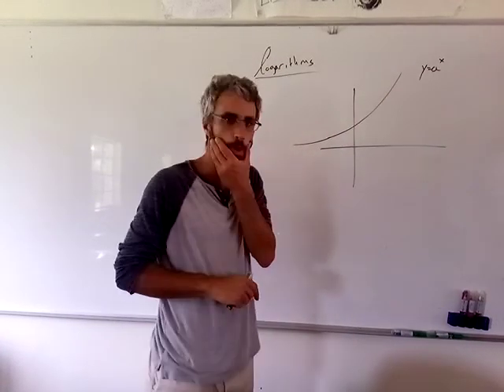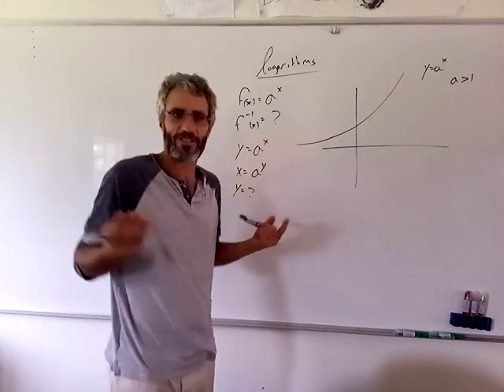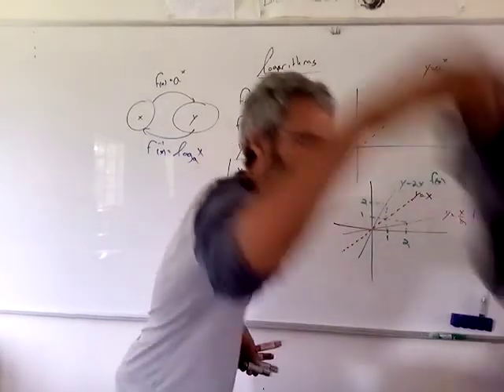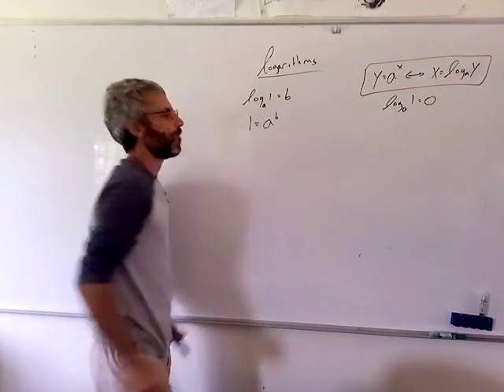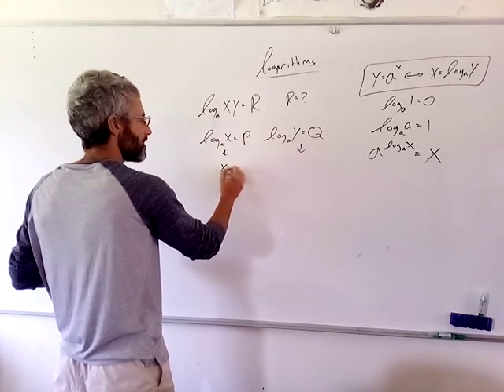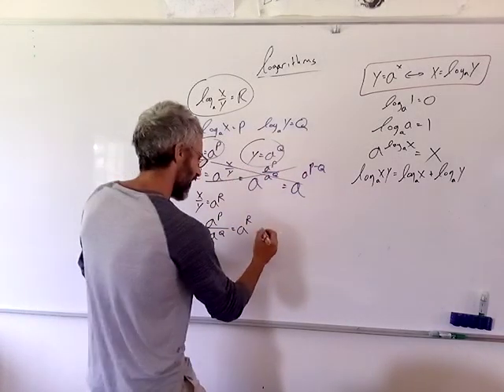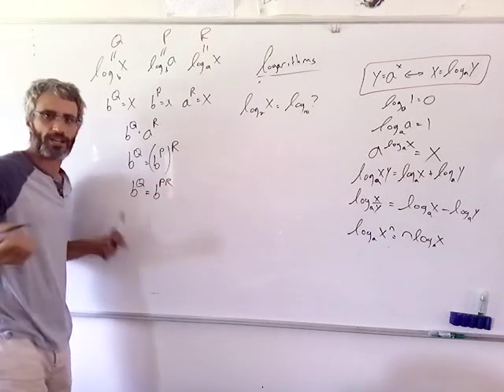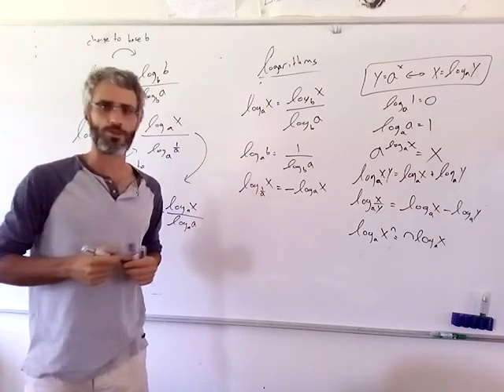AP grade 12 logarithms